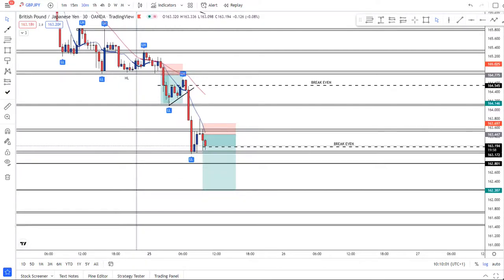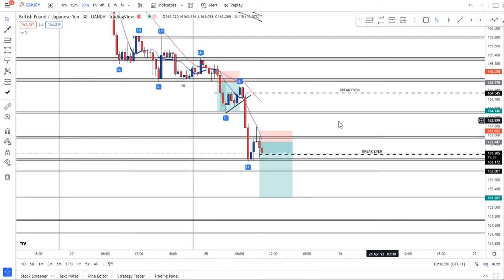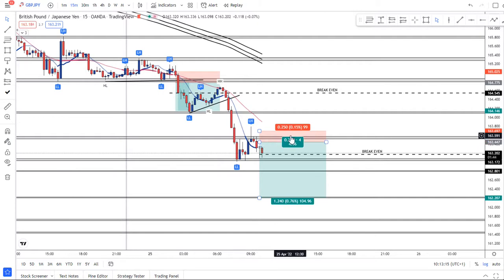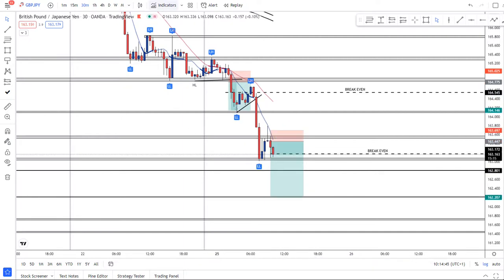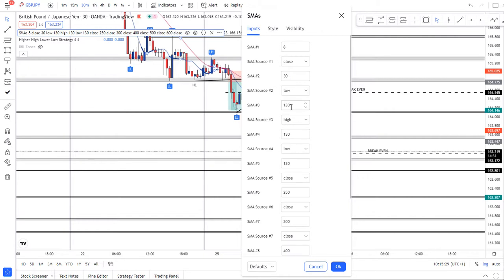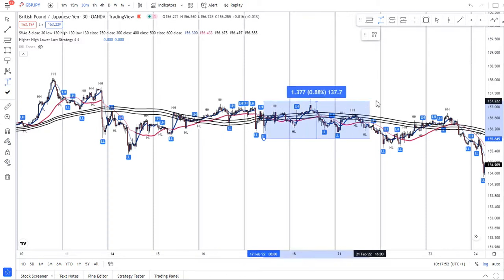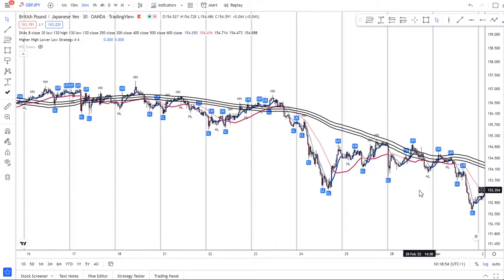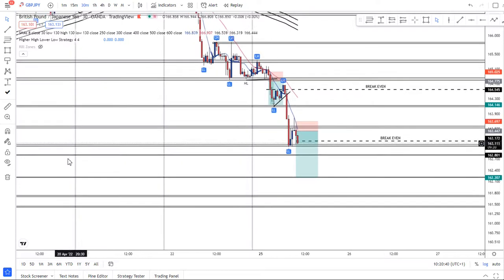GBPJPY Daily Forex Forecast 25 April 2022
Daily forex forecast for GBPJPY today on Monday 25/04/2022
Look at levels drawn possible Targets, top down analysis, entry technique.

Forex Chart Time - gbp jpy analysis today

any questions you have leave in the comments below